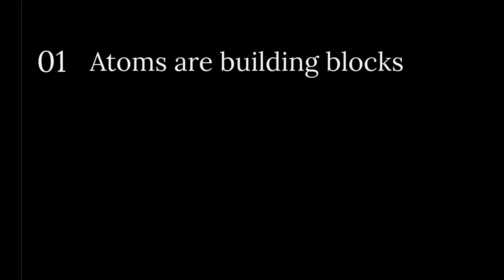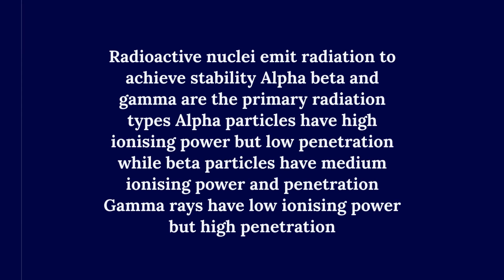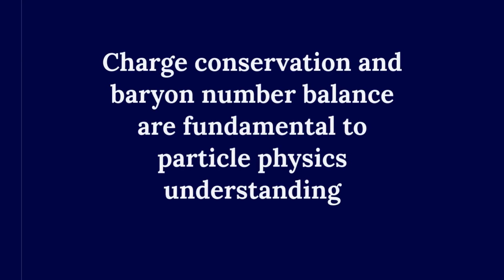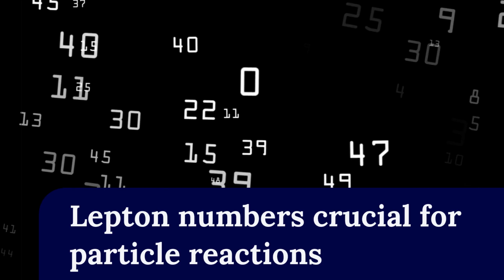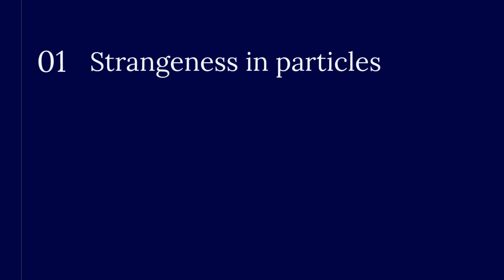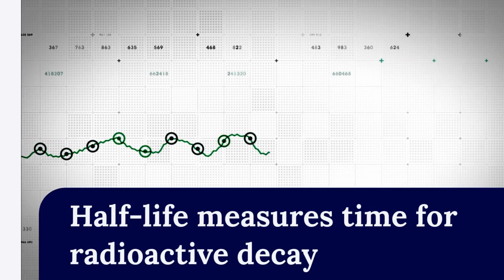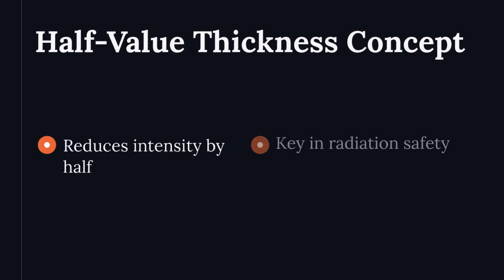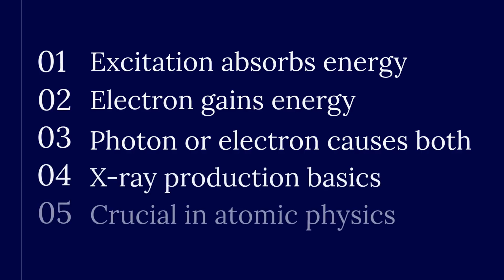LO5 Principles of Physics - G2000701